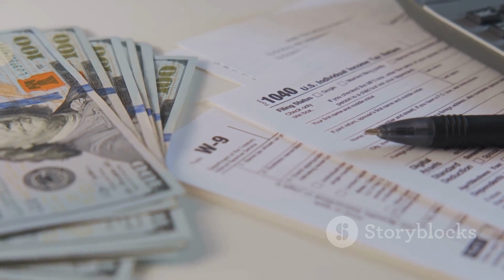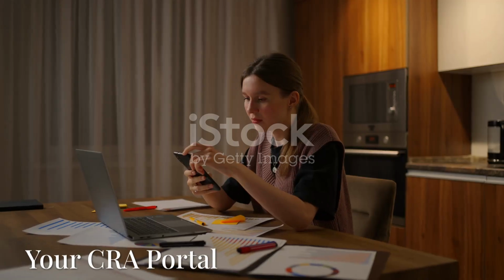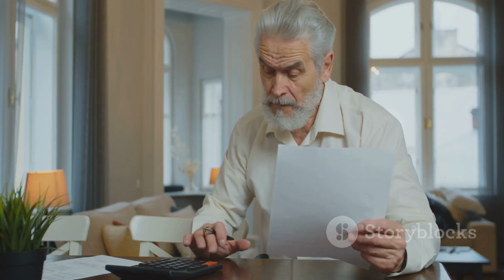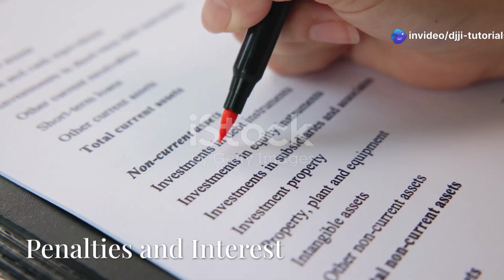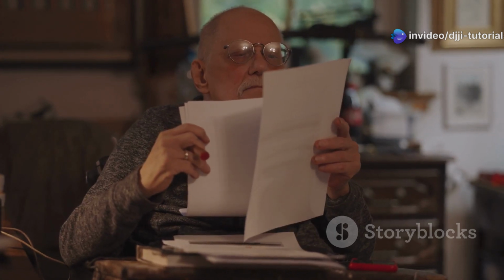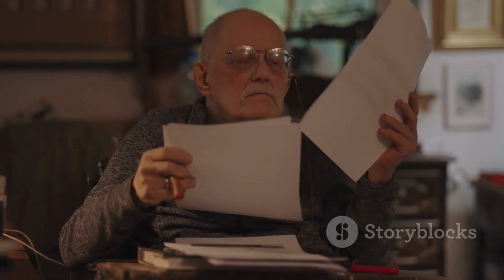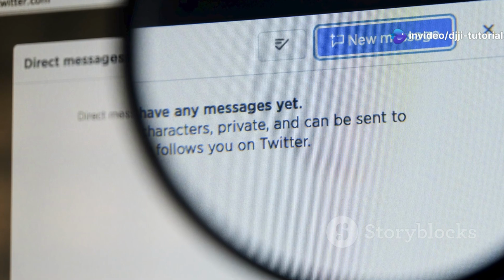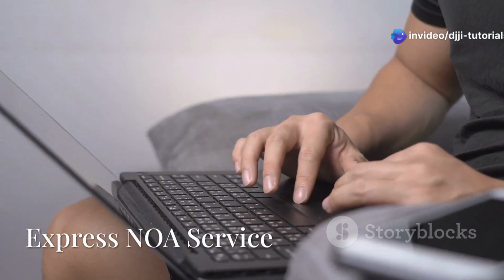Understanding Your CRA Notice of Assessment: A Complete Guide!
After you've submitted your tax return to the Canada Revenue Agency (CRA), understanding your Notice of Assessment is crucial. In this video from Djji Tutorials, we’ll walk you through the key details of your assessment, including what information it contains, how to handle any balances owing, and how to interact with the CRA effectively. Learn about your account summary, any potential changes, and tips for utilizing the CRA’s My Account portal. This comprehensive guide is essential for anyone looking to navigate post-tax season with confidence.

OUTLINE:
00:00:00 After Sending CRA Your Tax Return
00:00:05 Welcome to Djji Tutorials!
00:00:20 What is a Notice of Assessment?
00:00:35 Your Notice Summary
00:00:50 Protecting Your Personal Information
00:01:13 Notice of Reassessment
00:01:30 First Page of Your Notice
00:01:52 Access Code Details
00:02:13 Balances and Proof
00:02:32 Your CRA Portal
00:02:47 Summary of Account Explained
00:03:07 Amounts in Your Summary of Account
00:03:34 Penalties and Interest
00:03:48 Explanation of Changes
00:04:16 Understanding the Final Result
00:04:27 Key Amounts to Watch
00:04:58 Contribution Room
00:05:21 Carryforward Amounts
00:05:40 HBP or LLP Statement
00:06:07 General CRA Information
00:06:39 How to Get a Copy of Your Notice of Assessment
00:07:02 Paper vs. Electronic Mail
00:07:19 Express NOA Service
00:07:35 Additional Copies
00:07:45 Different Formats Available
00:07:53 Proof of Income Statement (Option C Print)
00:08:07 Statement Information and How to Get It
00:08:33 Share and Subscribe!

Tutorial Vlog